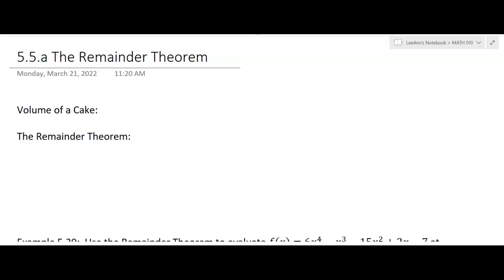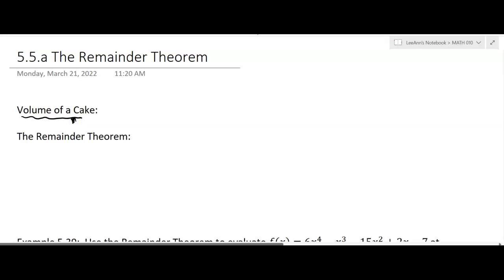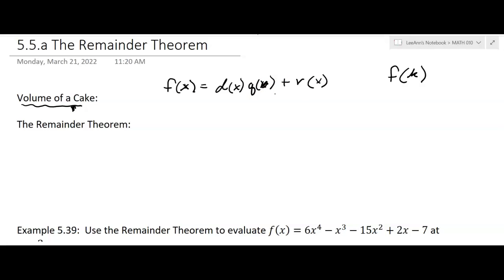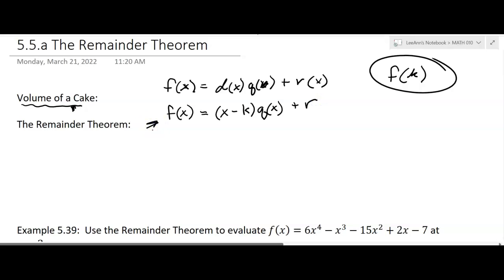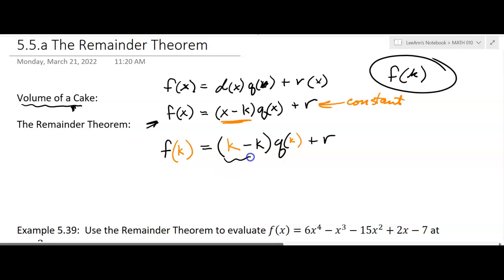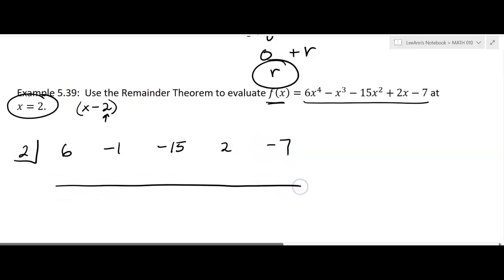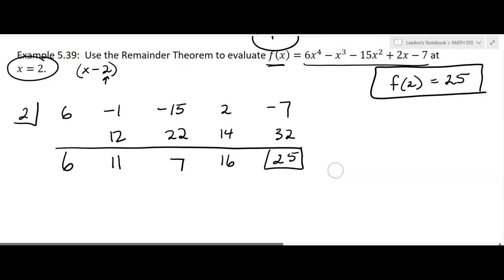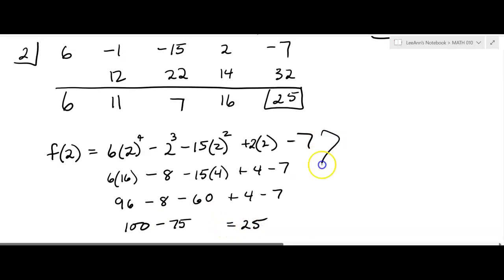5.5.a The Remainder Theorem